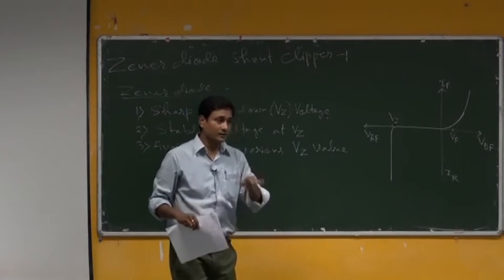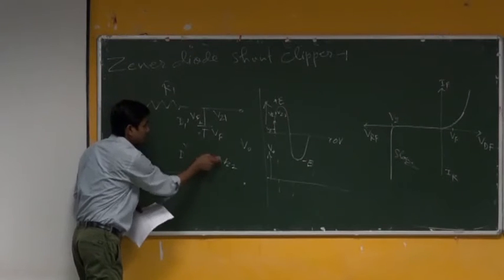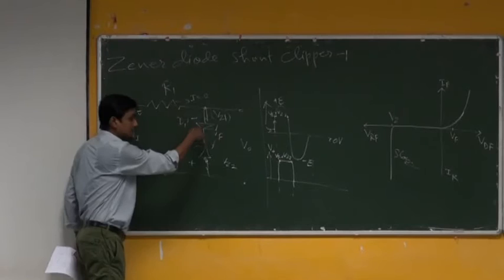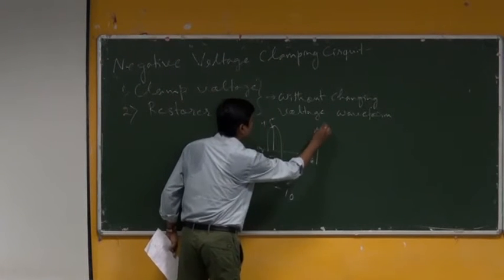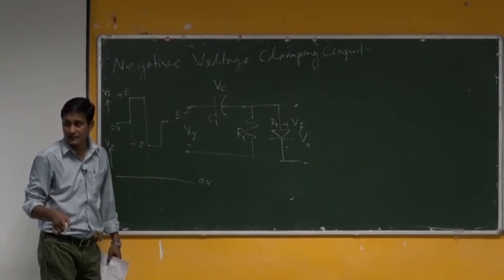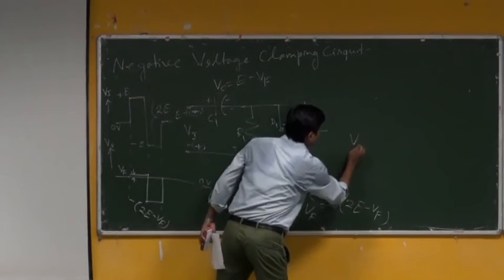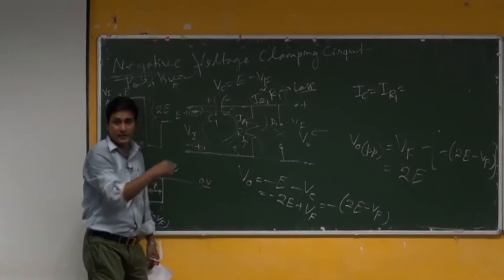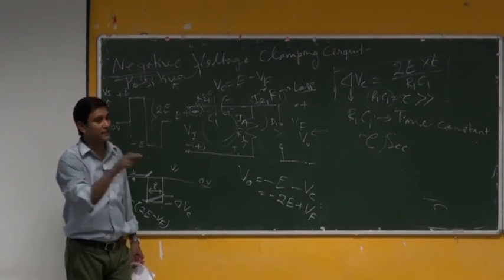Basic Electronics (Dr. Lakshi Prosad Roy, ECE, NIT Rourkela):Lecture-3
Continuation of discussion on Shunt Clipper with Zener Diode and Detailed Analysis on Various Voltage Clamping Circuits.